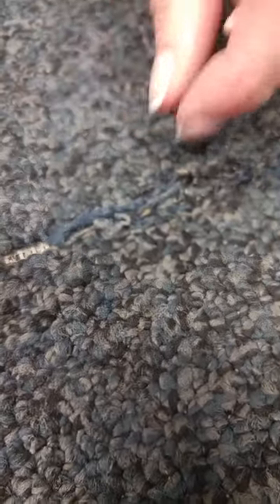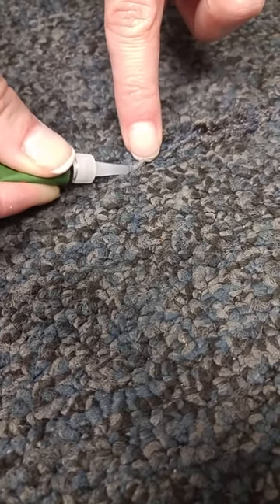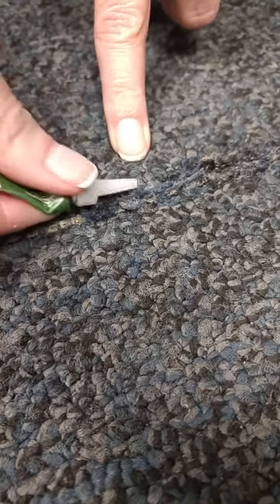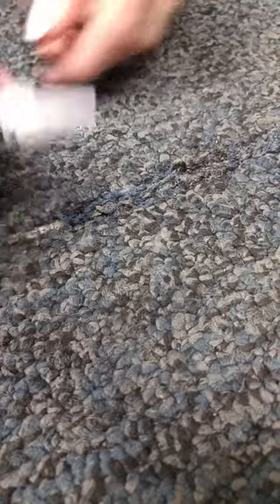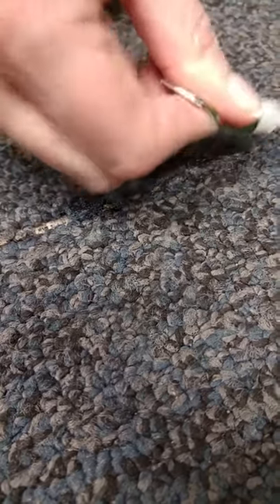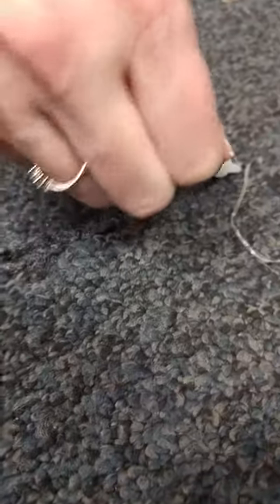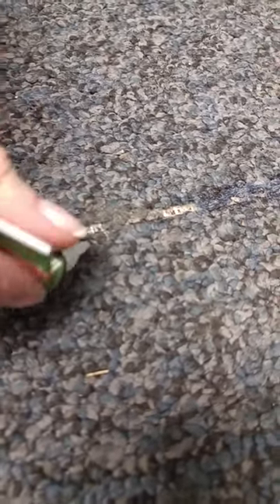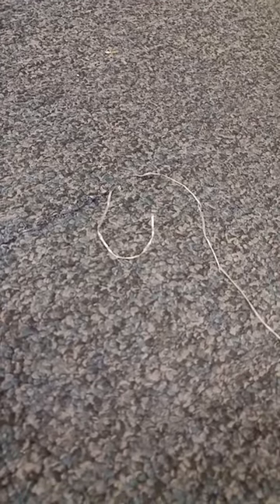Easy Fix to Pull in Carpet